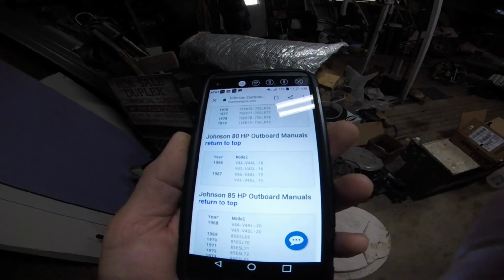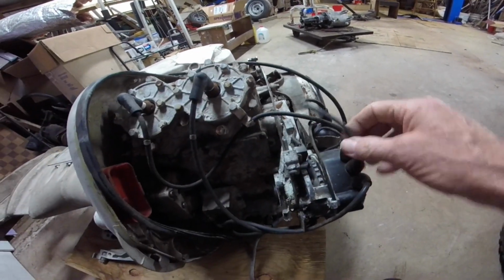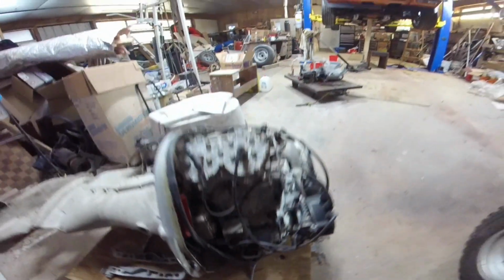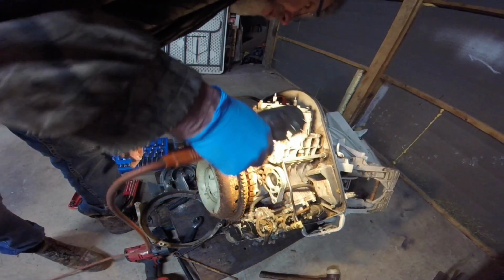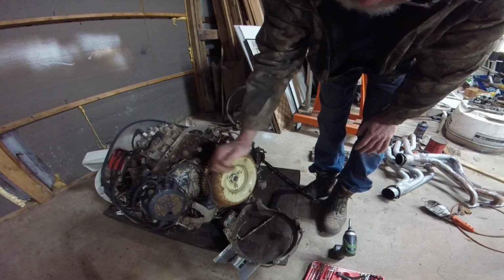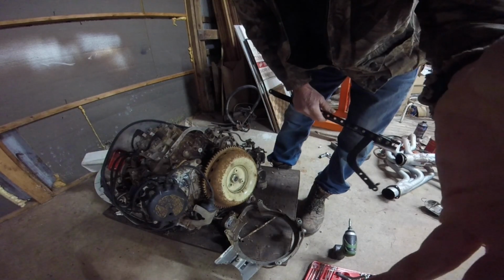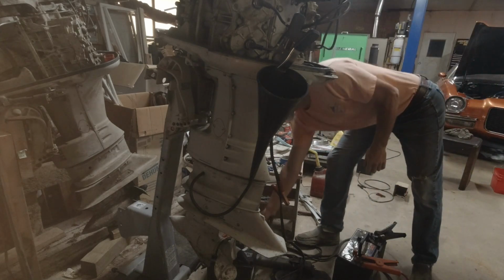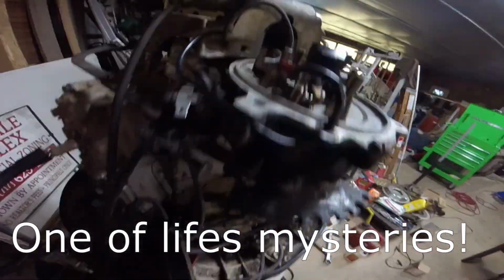2 1966 Johnson Super Seahorse 80 fixers free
I separately came across these 2 motors .Electramatic shift, 2stroke 4cylinders. Very unusual.